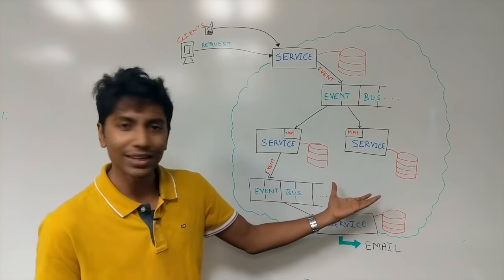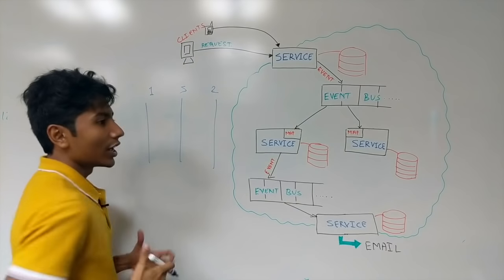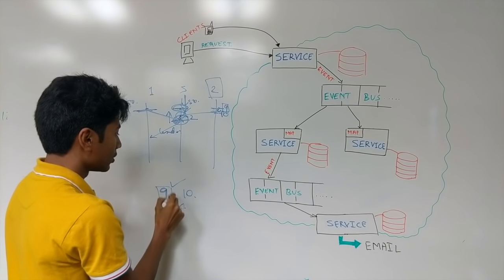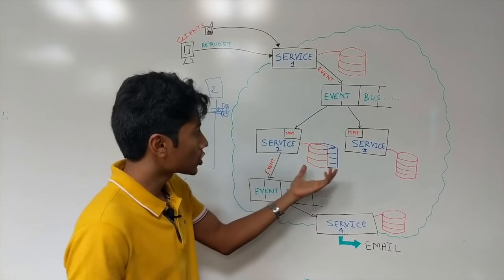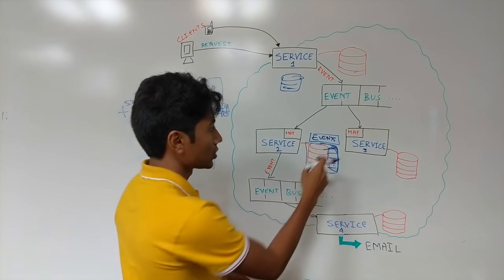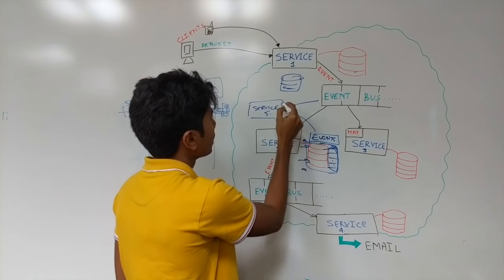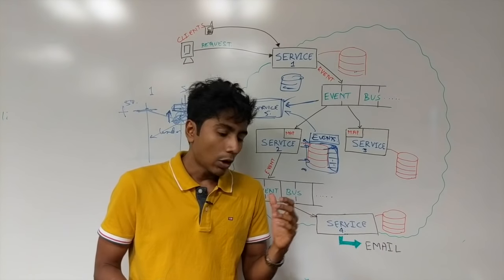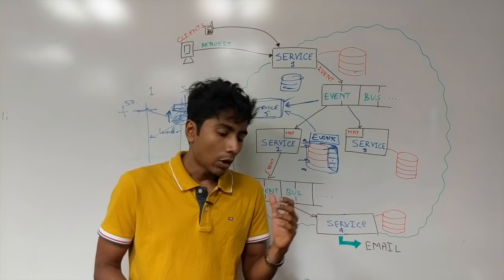What's an Event Driven System?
Event Driven Systems pass and persist events. They have evolved from the publisher-subscriber model, and the design has some advantages. Events are immutable and can be replayed to allow the systems to take snapshots of their behavior. This allows services to 'self heal' as explained in the video.

A lot of transaction issues are alleviated once idempotency and retrial logic is added to a system. The system can retry messages an infinite number of times to the recipient till there is a message acceptance and acknowledgment from the receiver.

Event-driven systems are closely related to event sources and CQRS. Greg Young and Martin Fowler have been talking about these systems for a while. Events are persisted in something like a message queue, and hence the responsibility for retrial and persistence is moved to it.

These abstractions enable the programmer to focus on the business logic of a system and add subscribers to events with minimum coupling with other services. Decoupling the system is one of the advantages of event-driven systems.

One major disadvantage of this system is that it is difficult to reason about the flow of a request. Services can independently register for an event and consume it without the publisher being aware of it.

We talk about different applications using an event-driven architecture such as Git and Gaming Systems. We then discuss the advantages and disadvantages of such an architecture (Event Sourcing).

00:00 Event-Driven Systems
01:17 Examples of EDA
03:42 Features
04:09 Advantages
04:19 Availability
06:14 Roll back
06:50 Replacements
07:30 Transactions
09:00 Drawbacks
12:32 When should you use it?
14:24 Real World Examples
14:40 Thank you!

Chris Richardson (I will be talking about this soon!